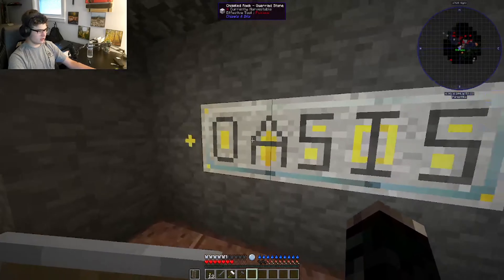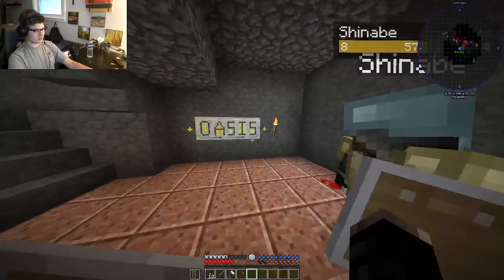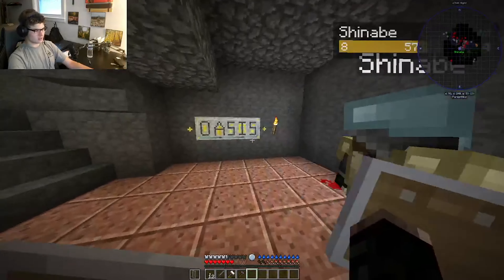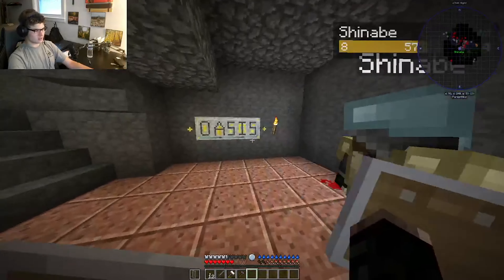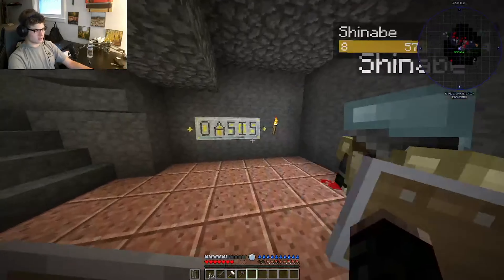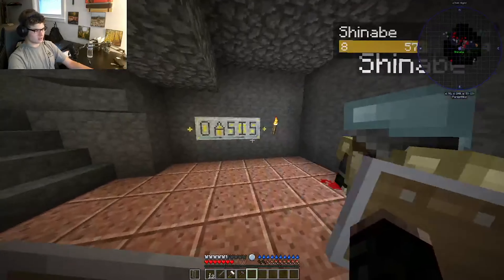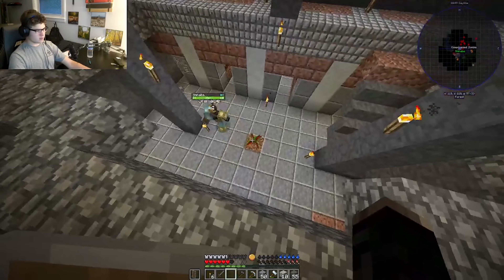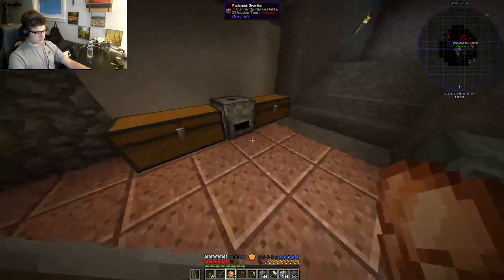Ay The Cheese Is Growing - Forever Stranded 13 with Divinity Unleashed